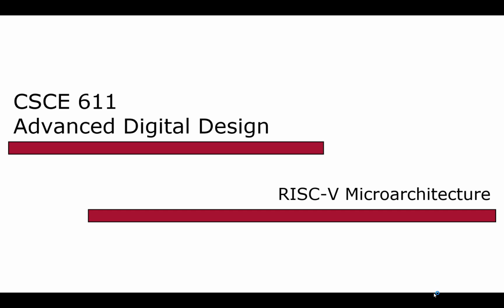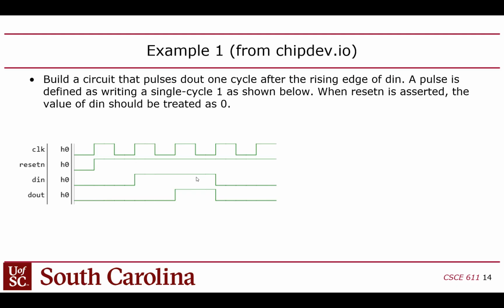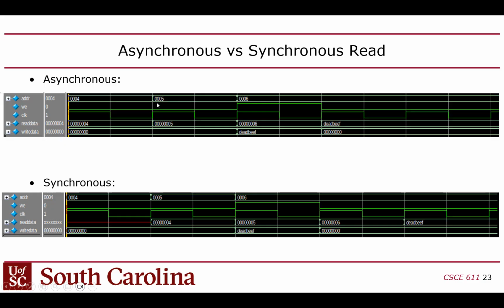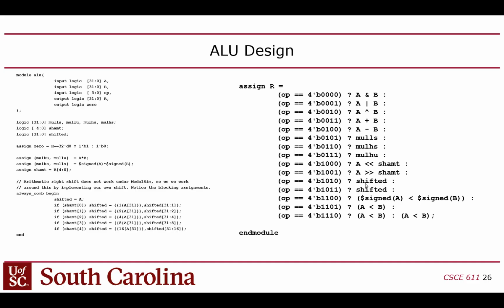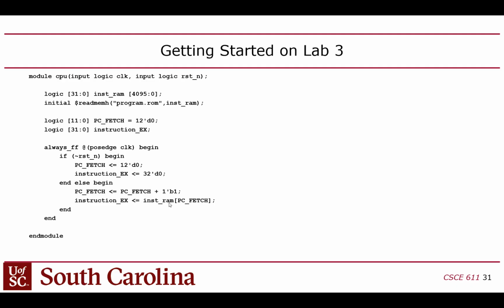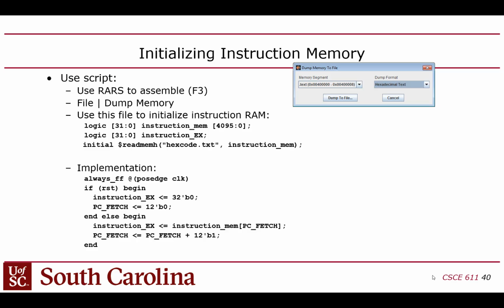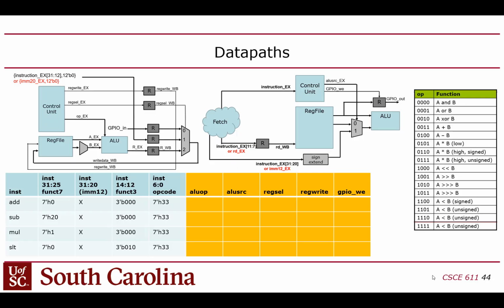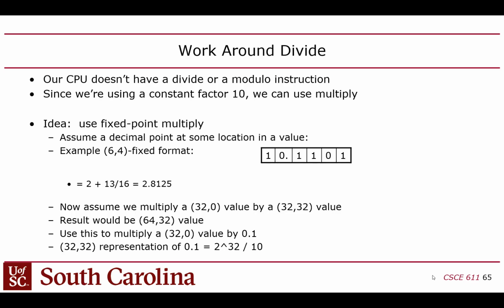CSCE 611 Fall 2025 Lecture 6: RISC-V Microarchitecture: RIU Instructions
Topics:
(1) SystemVerilog memory: latches, flip-flops, and RAM
(2) The RISC-V pipeline
(3) RISC-V register file
(4) RISC-V ALU
(5) Instruction memory / fetch stage
(6) Execute and write back stage
(7) Lab 3: RISC-V RIU instructions and test programs